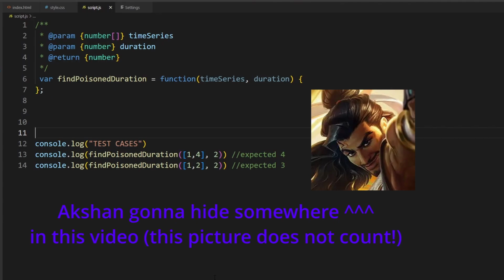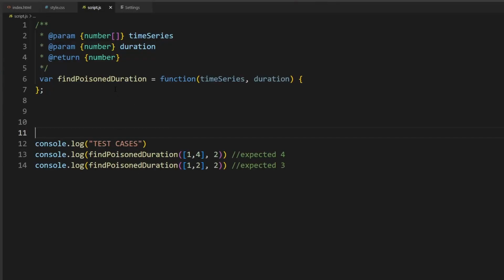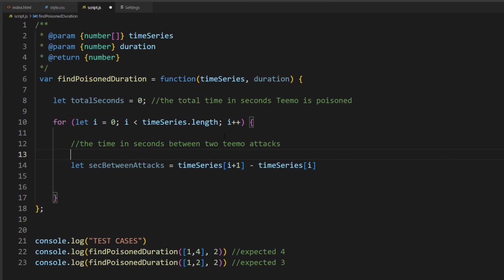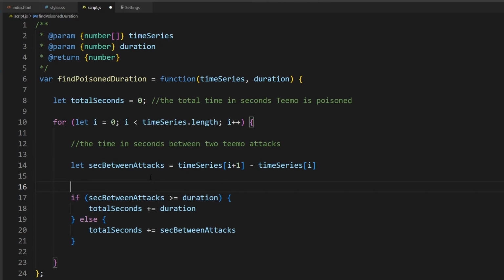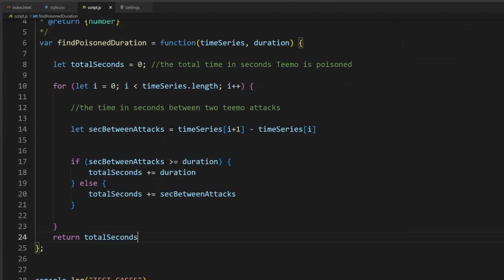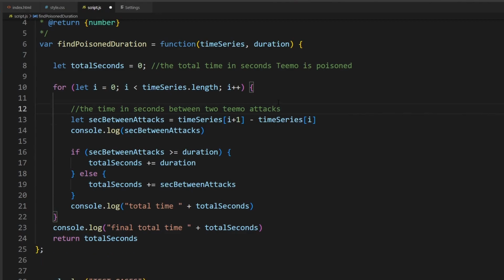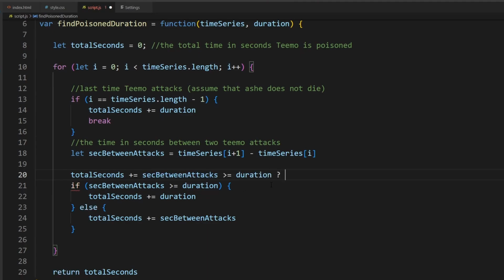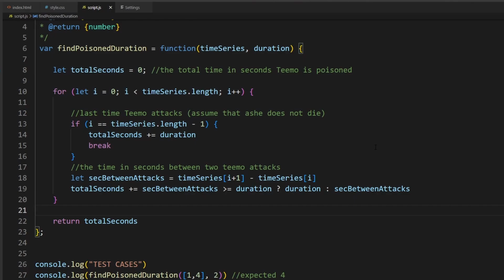ASMR Coding | solving a League of Legends themed challenge (JavaScript)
This is an ASMR styled coding video where I solve coding challenges from LeetCode in JavaScript while giving you ASMR tingles.

This problem happens to be a big reference to characters from the video game League of Legends (LoL). In this problem I had to find the total time poisoned by Teemo using JavaScript given an array of timestamps (all numbers) and a poison duration of type number.

Note that neither of my solutions aren't perfect as those are my attempts in the span of the video.

I make typing noises with my keyboard as I code for your tingles. You might fall asleep as you watch. I often explain what I am trying to do as I code.

[0:00] Intro
[0:38] reading the problem: Teemo Attacking
[2:54] coding, solving the problem
[9:42] debugging
[16:07] conclusion
[17:58] End